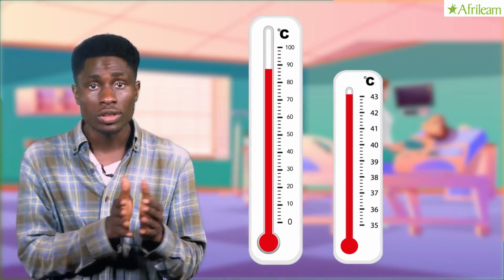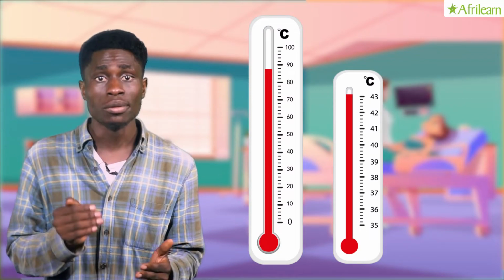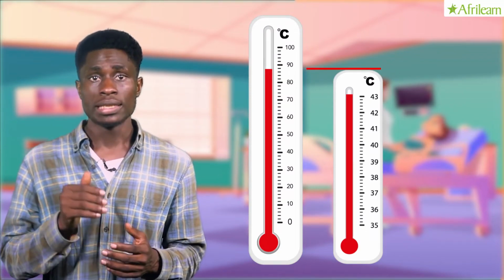Clinical Thermometer | Physics | SSS1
A clinical thermometer is a thermometer used to measure human body temperature. Most made in the 20th century are mercury-in-glass thermometers. They are accurate and sensitive, having a narrow place where the mercury level rises very fast. A kink in the tube stops the mercury level from falling on its own.